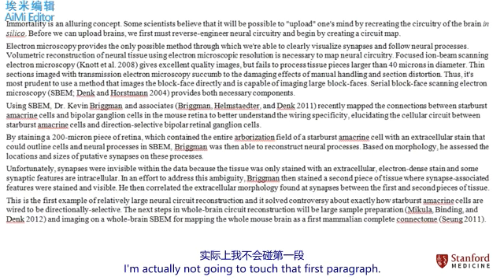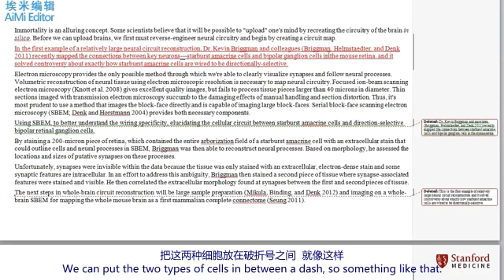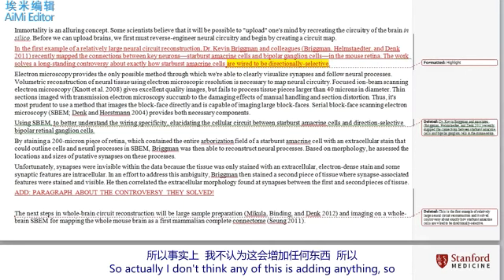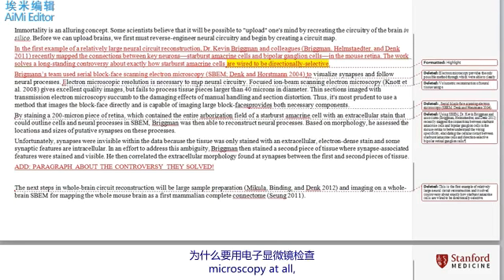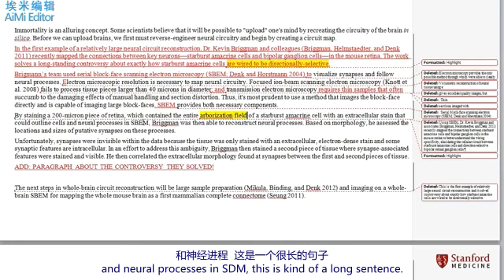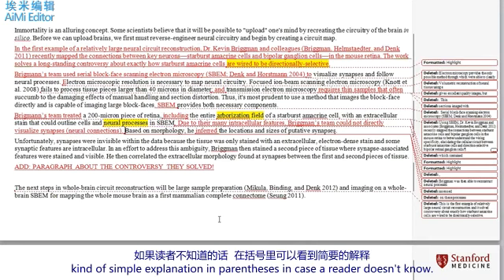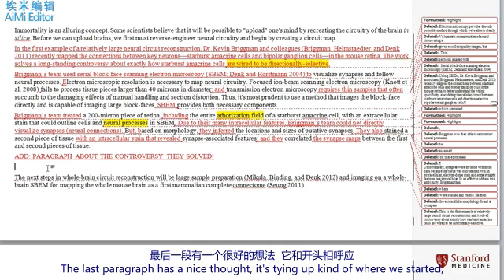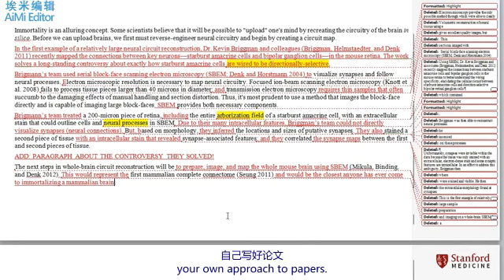斯坦福大学SCI写作--7 稿件修改实例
科学写作 稿件修改实例